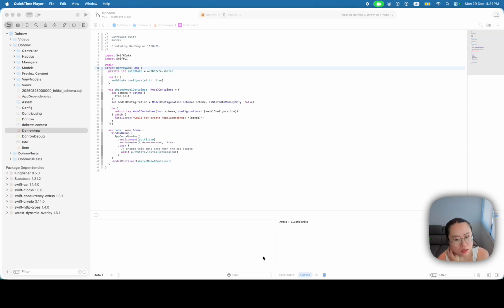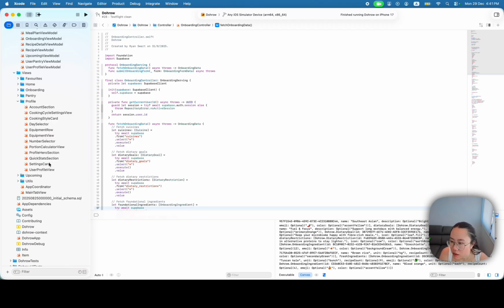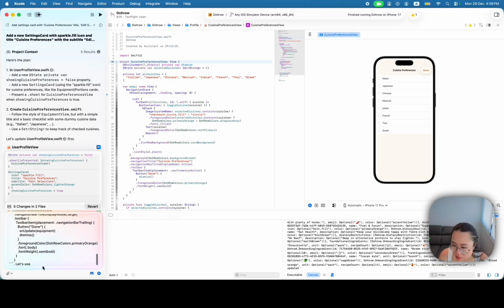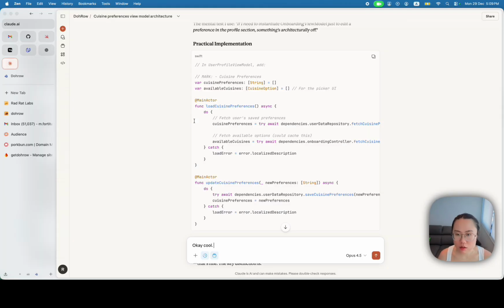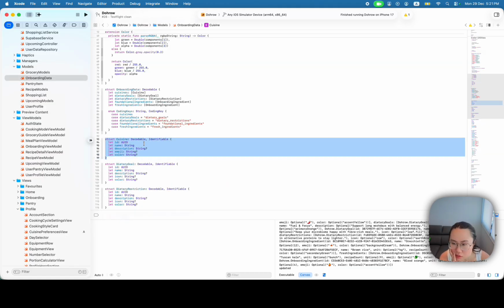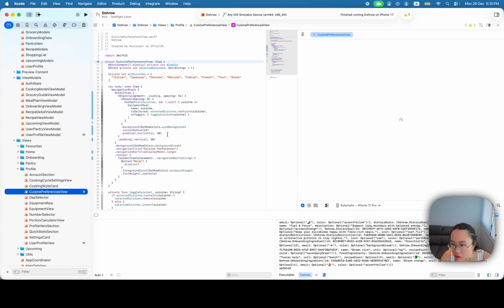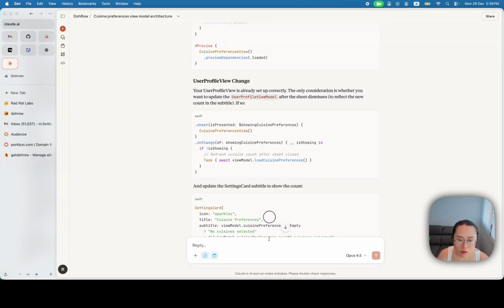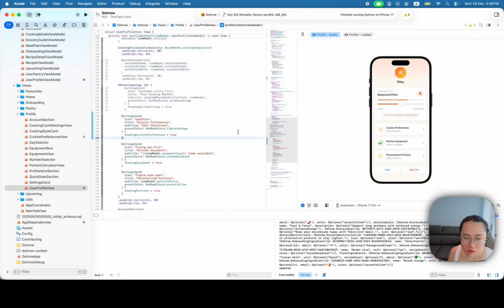Idea to App Store: The Unedited Cut Nobody Asked For - Ep 5 (Feat - Users edit cuisine preferences)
This is the series where I document every step from coding + debugging, marketing, and maybe unhinged things in between to launch my cooking app Dohrow. I'll try to be shameless and show you the unfiltered behind the scenes of every step along the way as I try to launch my own apps as a solo founder.

Interested? Try it out (for free)

In this episode, we add a feature that I found necessary when testing the first version. Specifically - to allow users to change their cuisine preference in their profile section. This *isn't* meant to be a "tutorial" where I "teach/show" you how to do things but more of a journal to share my personal progress :) So please don't be mad at me if the video is slow o.o